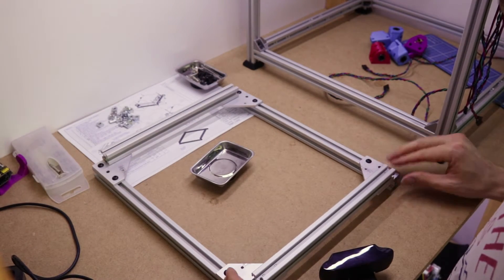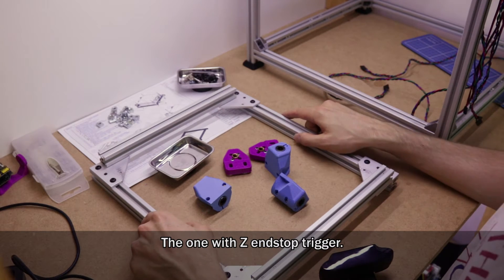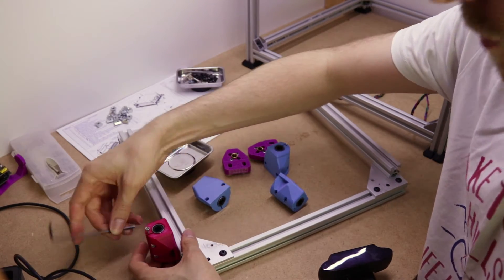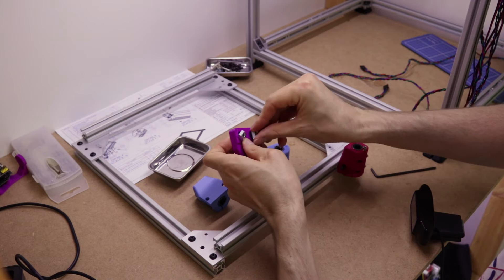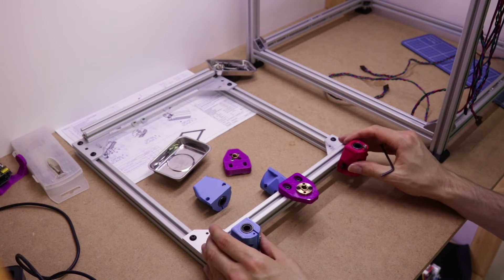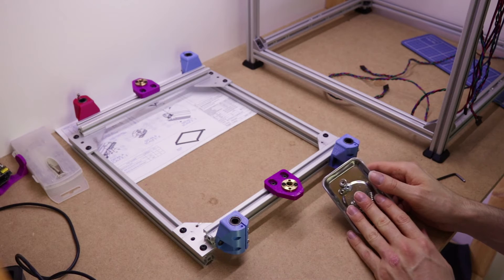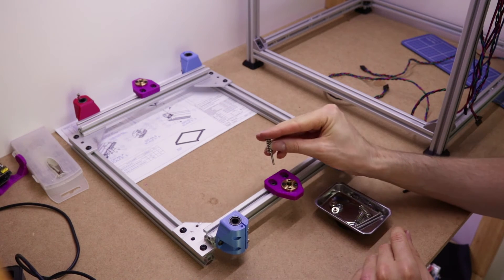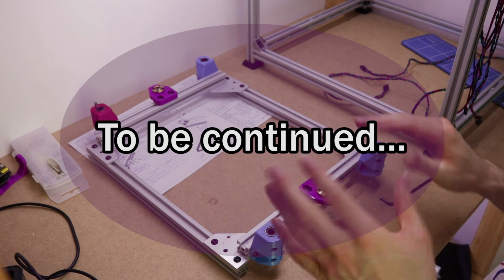We're following the lead screw, the lead screw, the lead screw... - STEVE Build Ep13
The STEVE CoreXY 3D Printer bed is finished off in this episode by mounting the LM8LUU bearings and lead screw nuts to the edge of the frame. In this video i'll give you tips and tricks to make sure you get the bed frame together and ready for installing into the frame without a hitch.